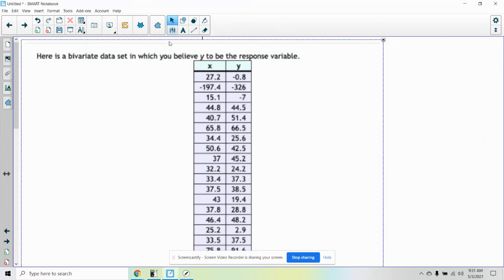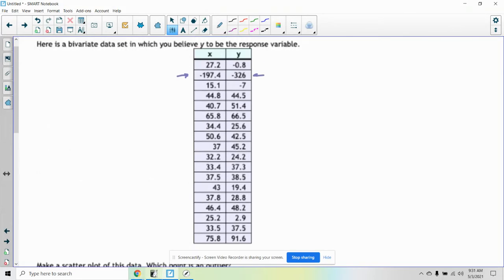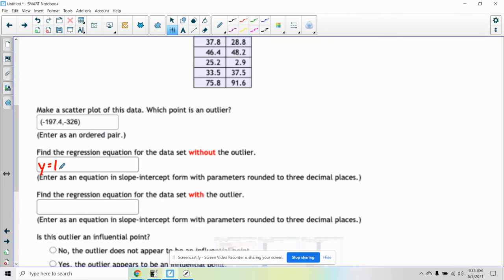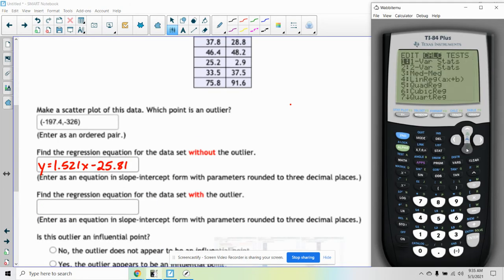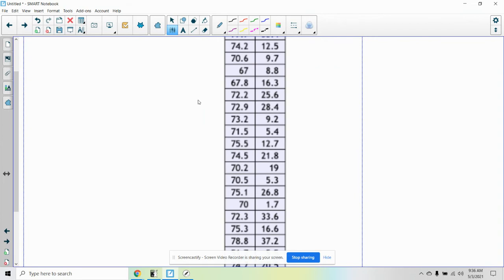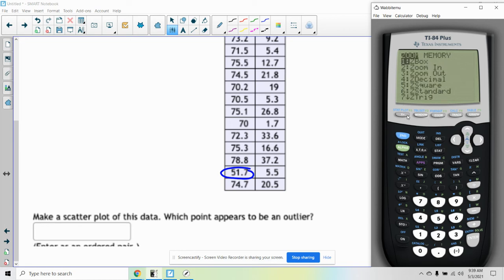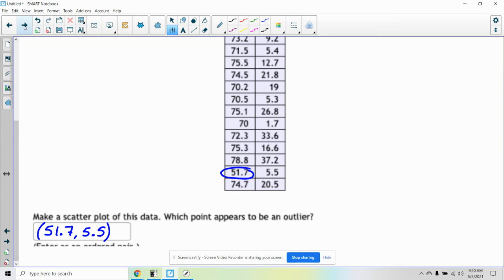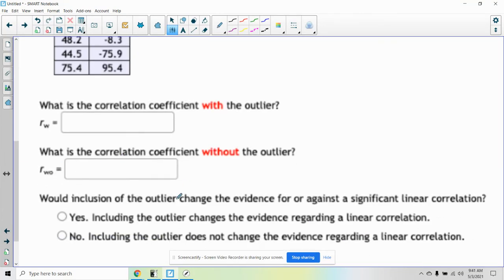MAT130/131: Chapter 12 - Linear Regression Examples (Finding Outliers)